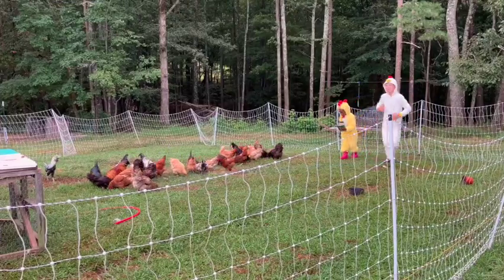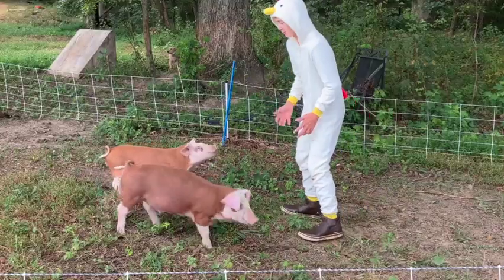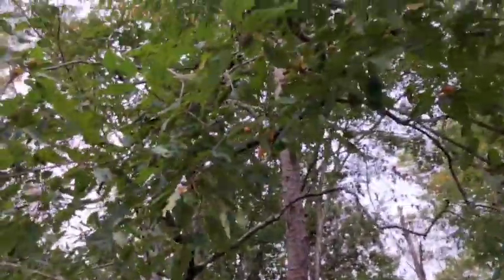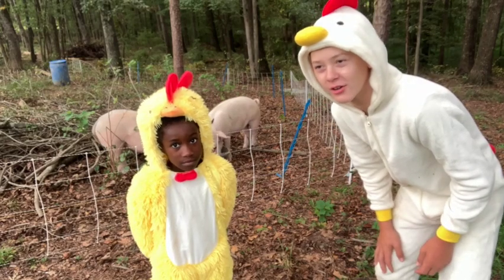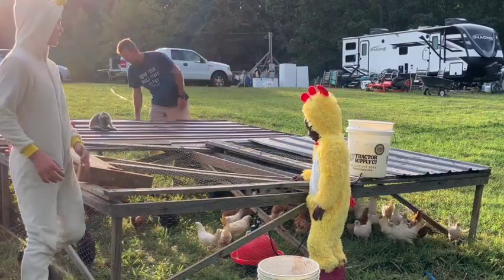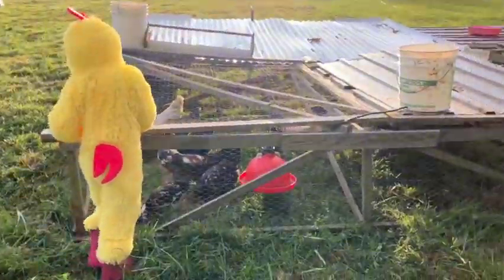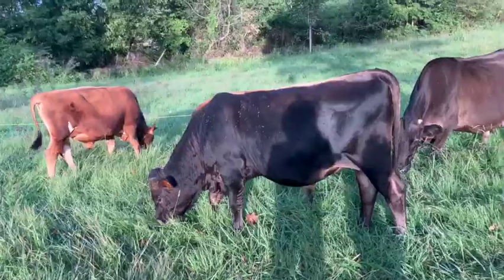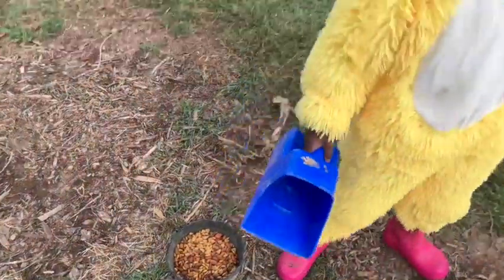Chickens TAKE OVER The Homestead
Chickens took over the homestead today and did all the chores. Most of the animals did not care if chickens fed them their feed, but the pigs really chased the chickens before they were able to get their feed pans and feed them.

🔷Amazon Wish List

📭Drop us a line:
    Higdon, AL 35979